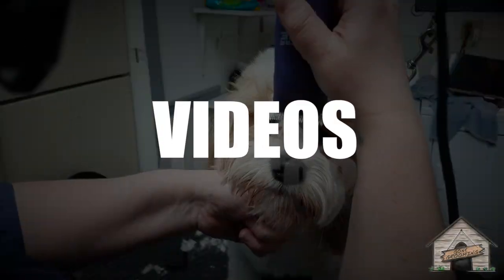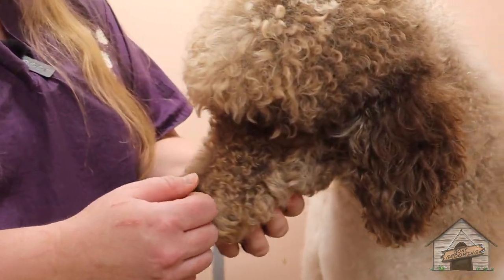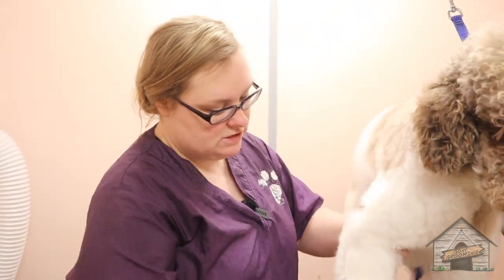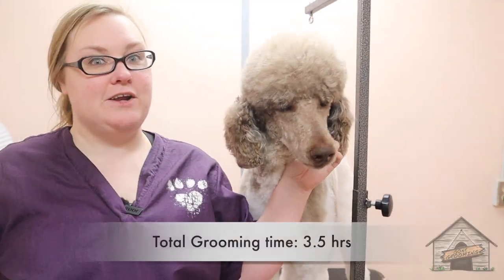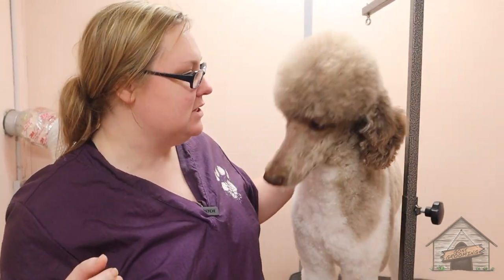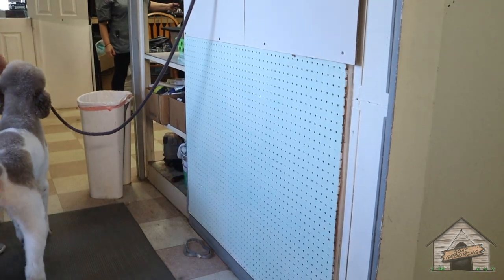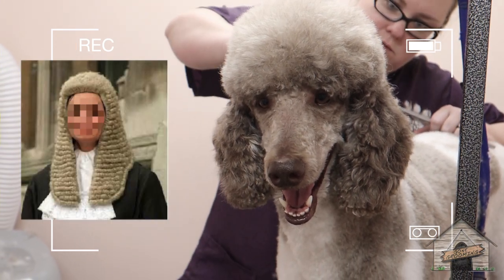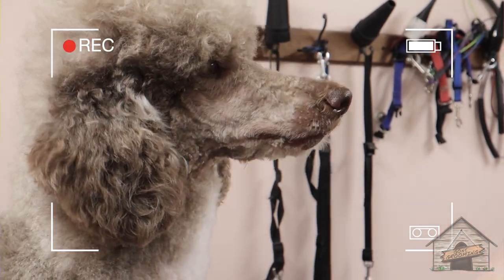Grooming a standard poodle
Adorable Carson got his full groom!

For groomers: 1 body comb.

We are NOT show groomers, so all groomings that we do is at the owners Direction/choice/preference & the dog's physical ability. **PRODUCTS USED LISTED BELOW**

Scissors/sets: (cheaper shears may require sharpening more often)
---LG Nail clippers (size matters!)

Little more Expensive side: (I own all, but keeping it short)
---Clipper (cordless) - "Heininger"
---Wahl Comb attachment set (for A comb & C Comb)